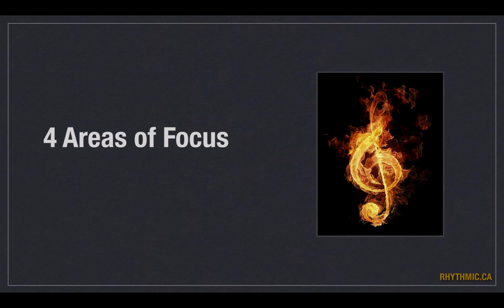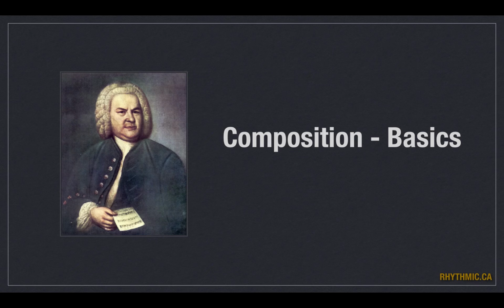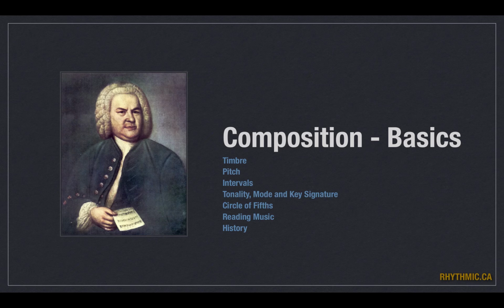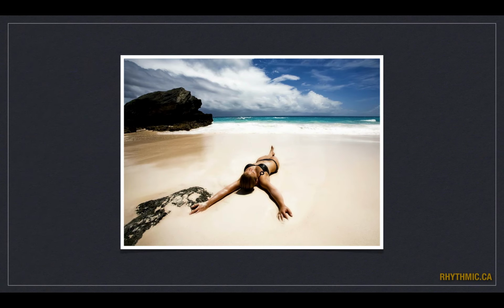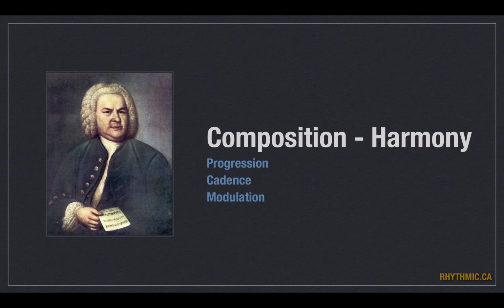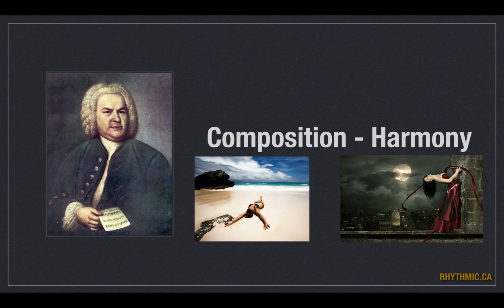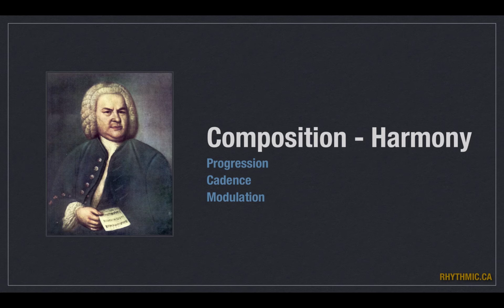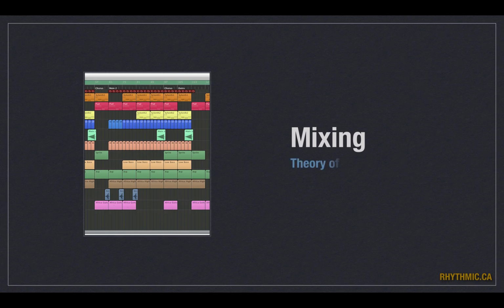How to Produce Music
Find out what it takes to make music. This video will describe the whole music production process from idea to realization.

There are many steps involved. Use this as a guide to direct you in the journey of learning.